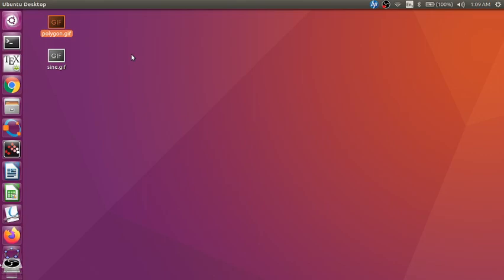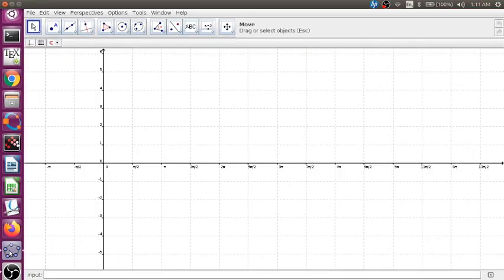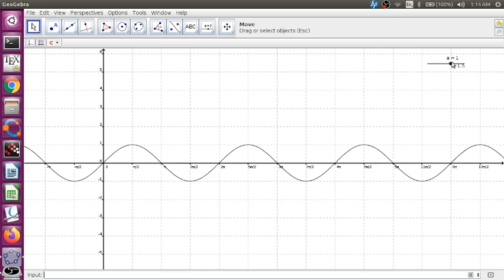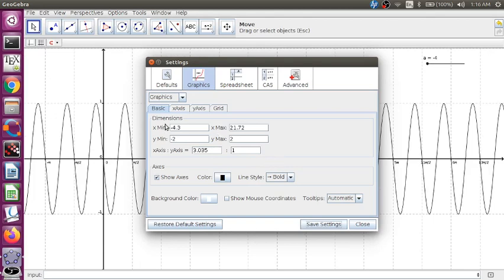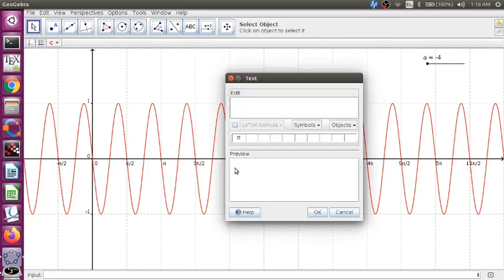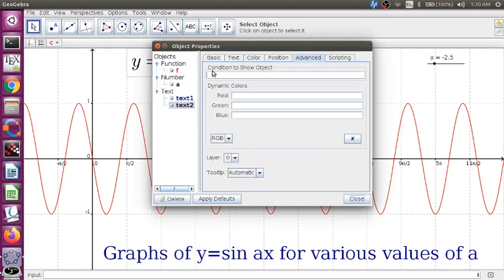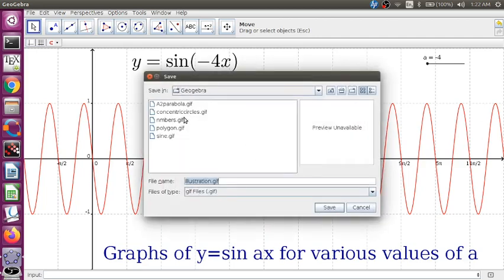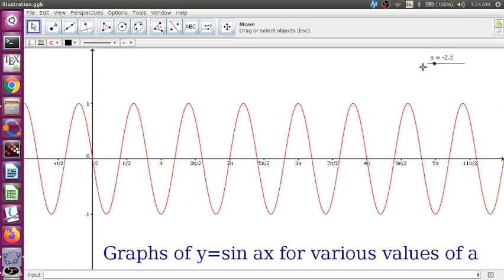Animation in Geogebra